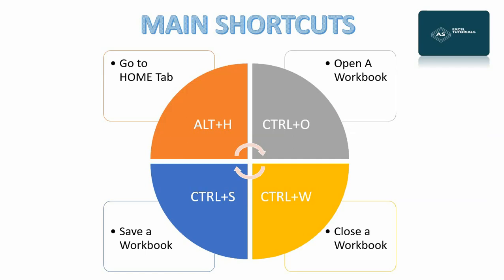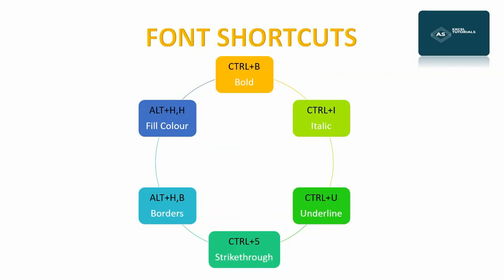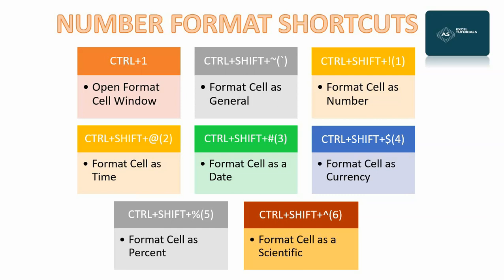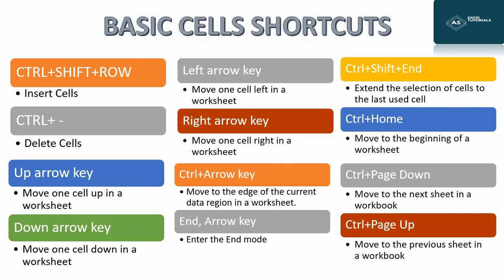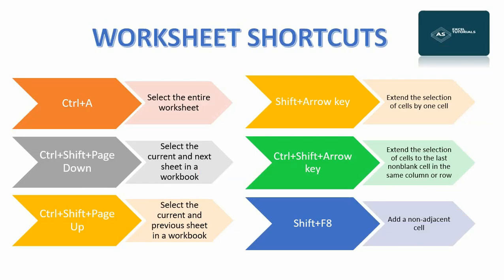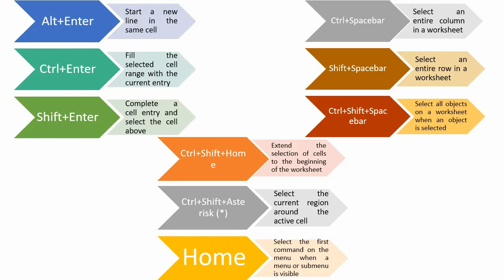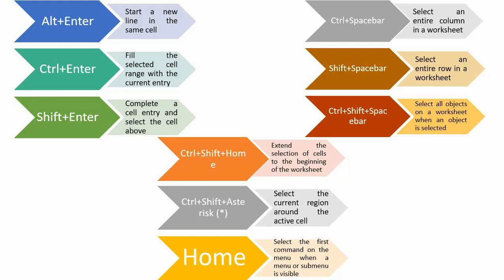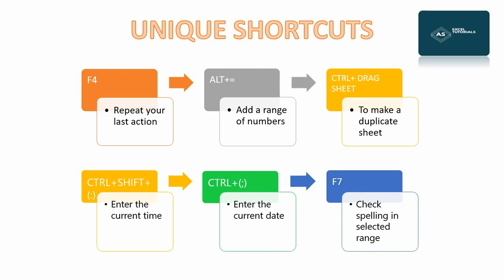Excel Shortcuts - Part 1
Welcome to our Excel channel, where we provide high-quality Excel tutorials and tips for beginners and advanced users alike. We believe that mastering Excel can boost your productivity and efficiency in a professional environment, and we are committed to helping you achieve that goal.

Our channel covers a wide range of Excel topics, including functions, formulas, data analysis, charts, macros, and much more. We also offer practical solutions to real-life scenarios and demonstrate how Excel can be used in various industries, such as finance, marketing, and human resources.

Our tutorials are easy to follow and designed to help you learn at your own pace. We use clear examples and interactive exercises to reinforce your understanding of each concept.

Whether you're an Excel beginner or an advanced user looking to improve your skills, our channel has something for everyone. Join us on our journey to master the world's most popular spreadsheet software. Excel Shortcuts - Part 1

MS Excel by Microsoft.